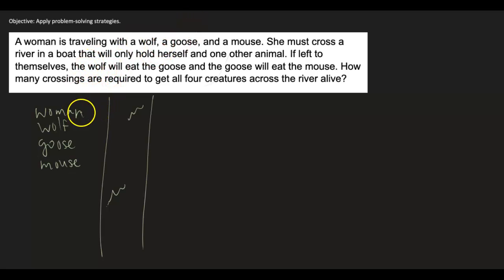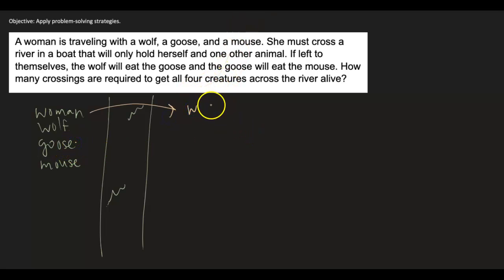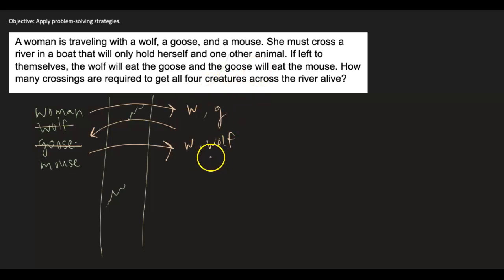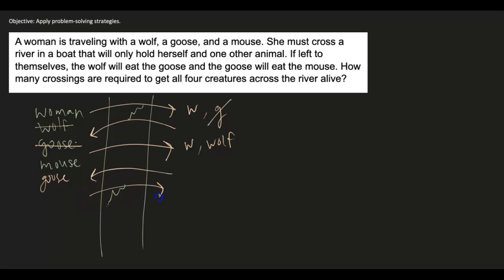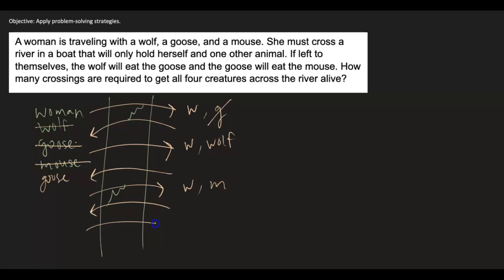MAT 143 2.C.27 Apply problem solving strategies.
Getting creative with problem solving strategies.